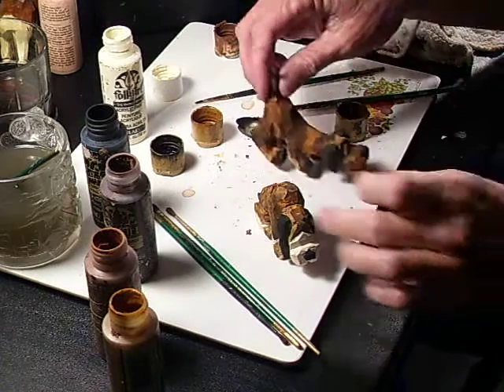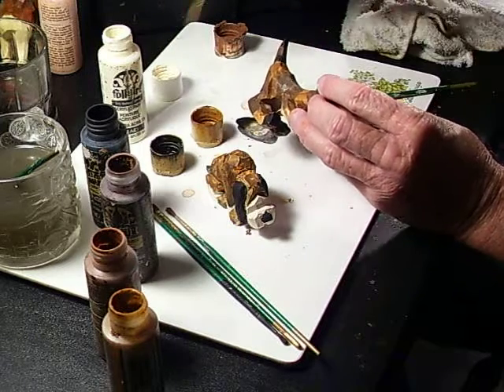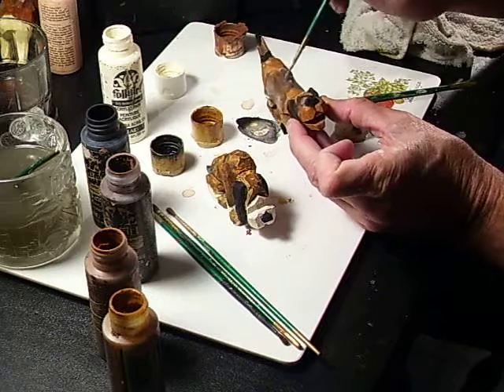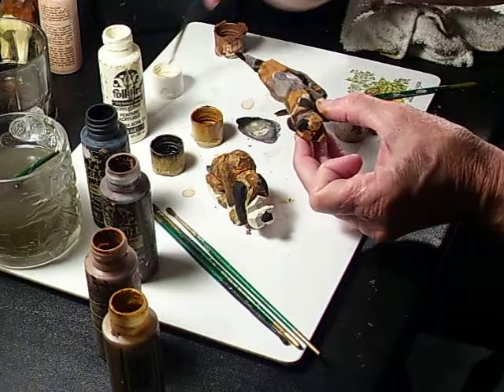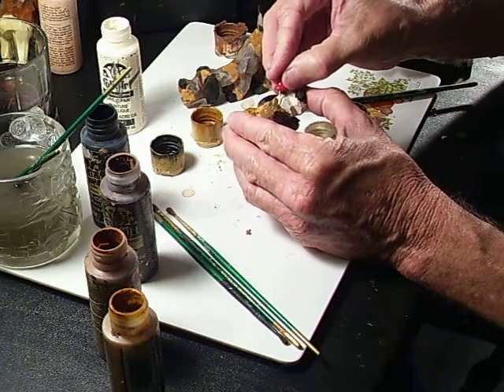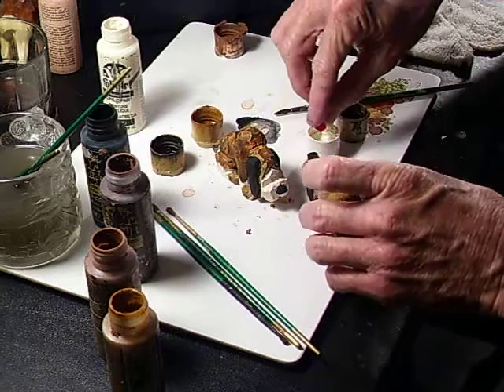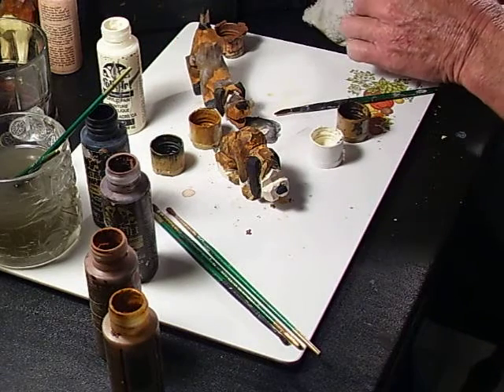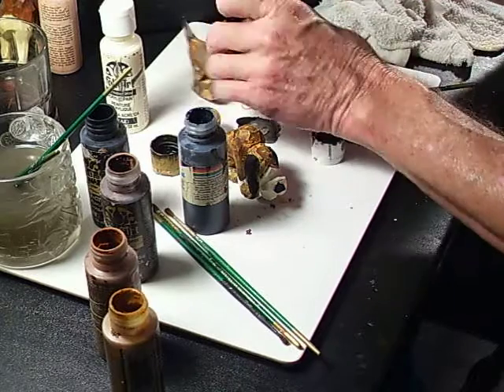Painting The Simple Dogs Part 3